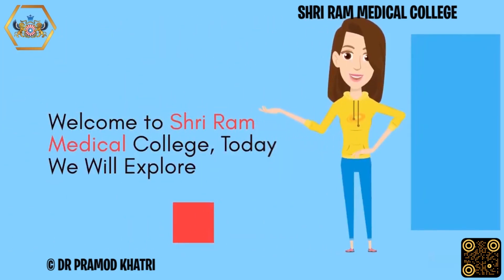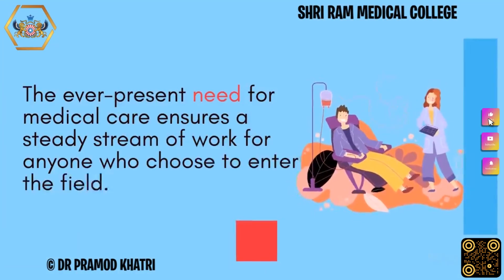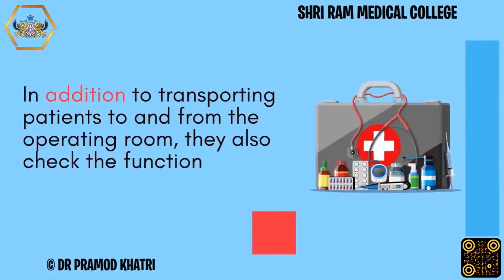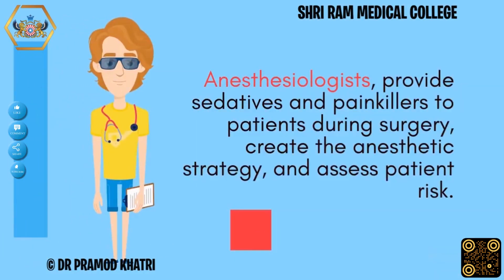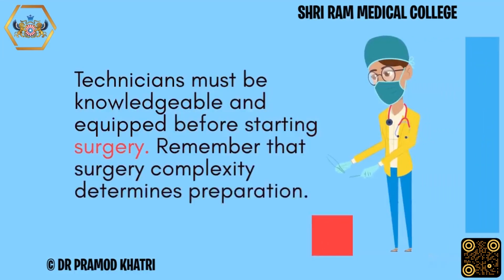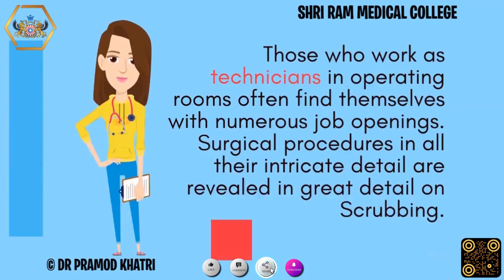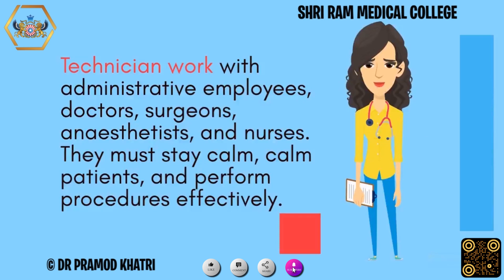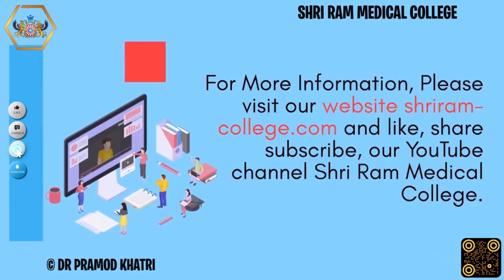Unlock the Secrets of the Operating Room : B. VoC in OTT at Shri Ram Medical College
Operating room jobs tend to pay handsomely because of the high demand, high stakes, and high level of competence required. Operation Theatre aides are vital to patient care.
To be successful in their field, surgical technologists need not only a strong academic background, but also great scientific understanding, interpersonal skills, and personality attributes.  They must be able to work with little supervision in frequent shifts. Another crucial attribute for a surgical technician is a deft hand for handling a wide variety of instruments.
The ever-present need for medical care ensures a steady stream of work for anyone who choose to enter the field. Because of this, there are often many opportunities in the medical sector, including the operating room.
While it's true that many areas of medicine require extensive training, the operating room isn't usually one of them.
An anaesthesia technician works with a nurse anaesthetist and the surgeon to help administer anaesthesia safely and effectively.
A physician's assistant (PA) is a member of the medical staff who works under the supervision of a doctor to do examinations, make diagnoses, create treatment plans, and dispense medication.
They also perform nerve blocks in addition to prepare patients for surgery, monitoring their vitals during, and following up with them after.
An anesthesiologist is a doctor who administers anaesthesia to patients to keep them from waking up during surgery or feeling any pain.
Operating room technicians need to be confident in their hands-on skills and their ability to troubleshoot and repair the surgical equipment they utilise daily.
The sterile field is the area around the patient that is kept clean and sterile during surgery. Anyone working in the sterile field must wear sterile gloves and a gown. The sterile team consists of the operating room staff (doc, scrub, and tech). In the operating room, scrub techs assist the surgeon with suction, retraction, and the use of any other instruments, sponges, or supplies as needed. Technicians that work outside of the sterile environment are known as "circulators," and they play a crucial role in monitoring the patient's and procedure's efficacy. They help the scrub tech keep tabs on the pads and sponges in use so that he or she may restock as necessary during the course of the treatment.
Those who work as technicians in operating rooms often find themselves with numerous job openings. Surgical procedures in all their intricate detail are revealed in great detail on Scrubbing. When it comes to distributing instruments to the surgical team, a scrub tech's knowledge of the names and sets of those instruments is crucial. Operating room personnel must be organised and careful. A diligent technician can always keep the sterile field. A properly staffed, collaborative operating room is essential for postoperative success. When a group works closely together every day, bonds of friendship can form that can last a lifetime. Working relationships will form naturally due to the necessity of cooperation.
If an operating room technician is well-versed in the profession, they will be less likely to be "floated" to other units during times of low surgical case census. The Operating Room is not the place for a green technician. When choosing a career path, technicians often specialise in a particular area of surgery in which they have extensive knowledge. Many technicians have an interest in working in orthopaedics and women's health.
Surgery assistants play an important role in the health and recovery of patients in both public and private hospitals. Technician work with administrative employees, doctors, surgeons, anaesthetists, and nurses. They must stay calm, calm patients, and perform procedures effectively.
Eligibility criteria for the B.VoC Operation Theatre Technology :-
•  12th class with a recognized board.
•   50% in 12th board examination.
• The age must be between 16 to 28 years.
Surgical technicians' salaries depend on their degree, experience, and the hospital's reputation. New grads may earn Rs. 25,000–Rs. 30,000 per month.  Join Shri Ram Medical College’s Bachelor of Vocation in Operation Theatre Technology and Take the First Step Toward a Successful Career in Operation Theatre Technologist.

We are here to assist you in launching your career as an Operation Theatre Technologists.